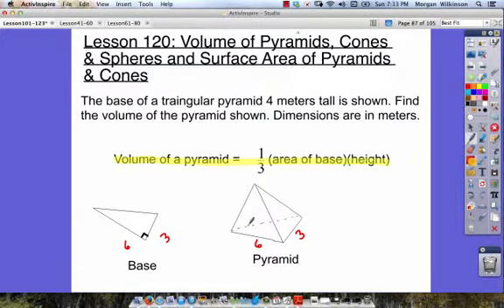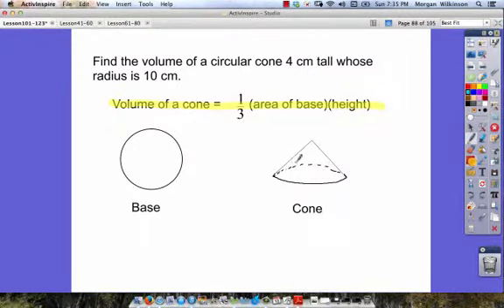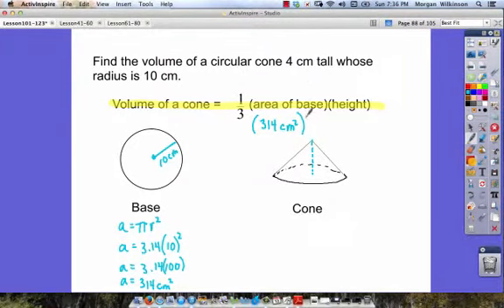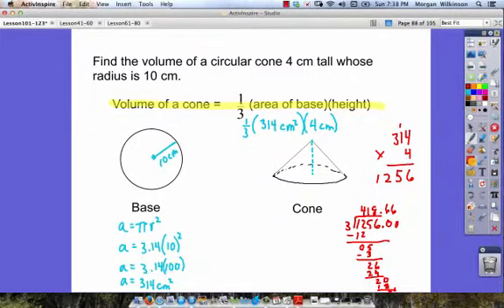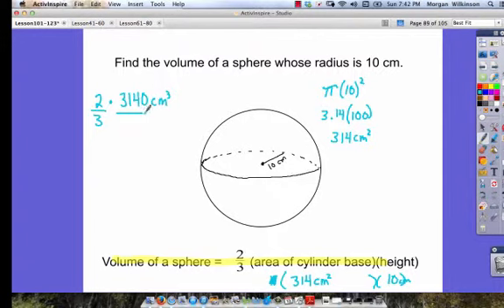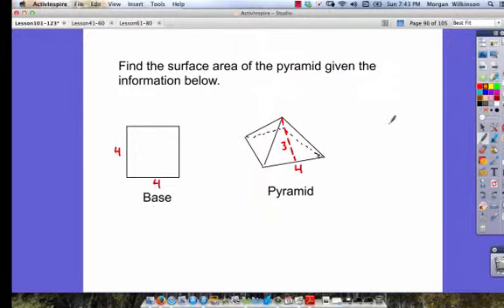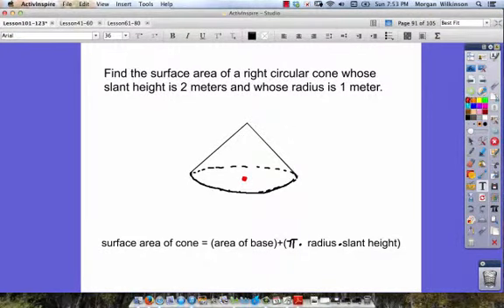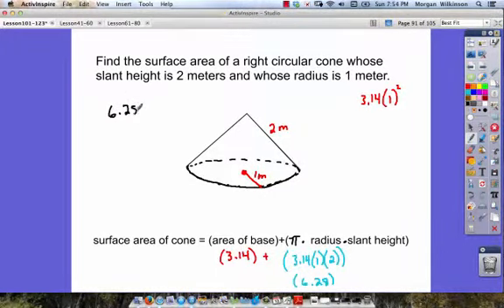Algebra 0 5 Lesson 120